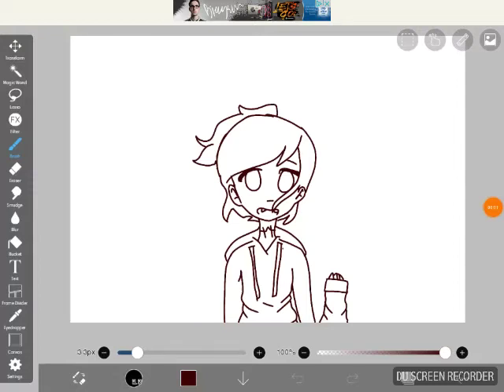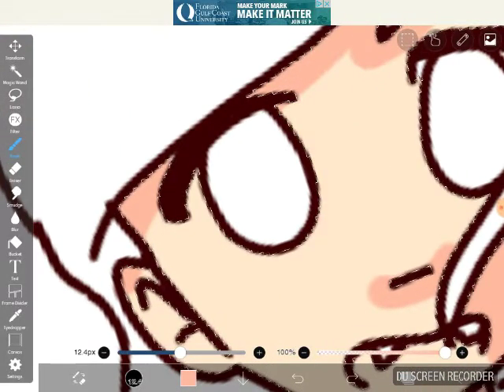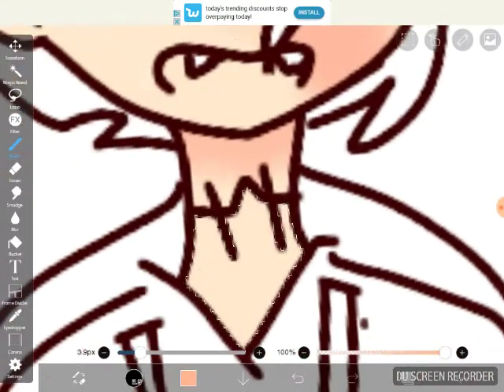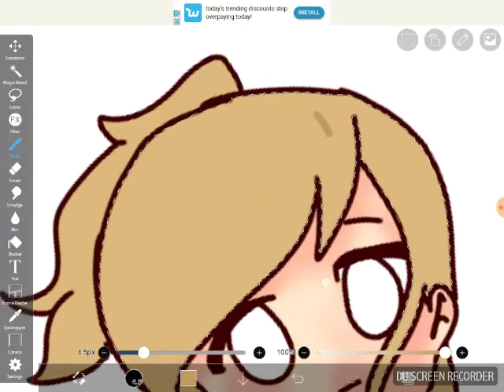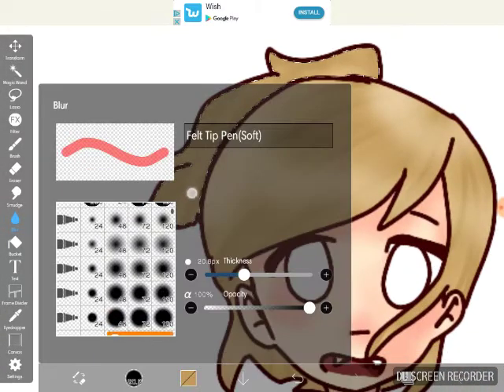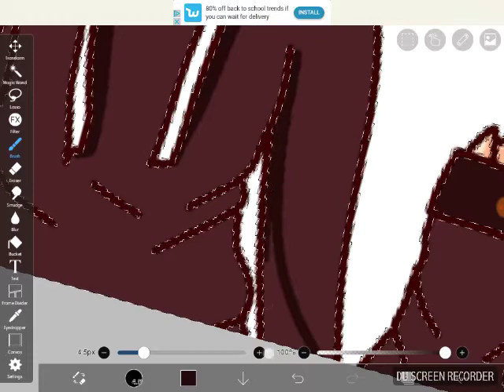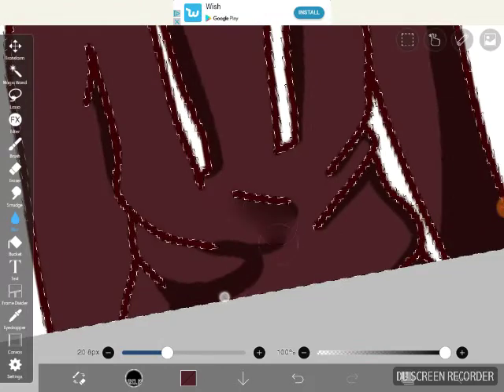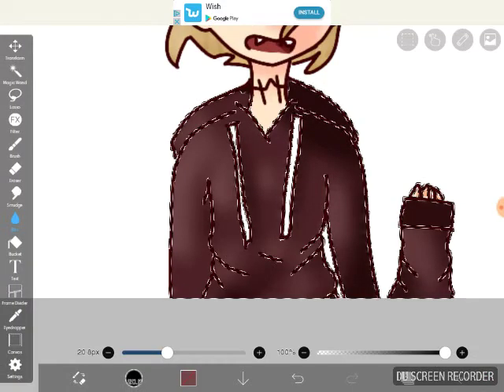How I color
Hope you enjoyed my video, please tell me if there are any other tutorials you would like to see, anyways see yah later!